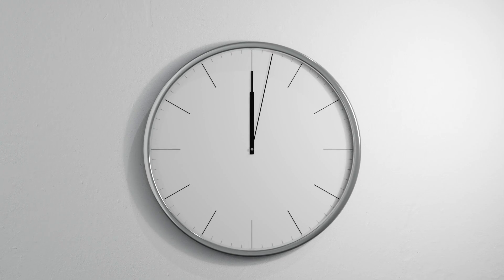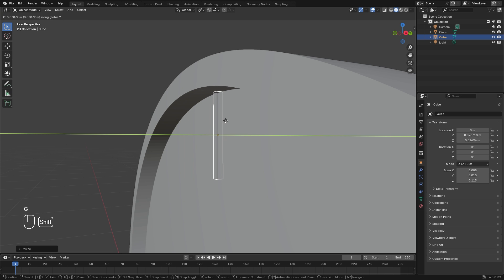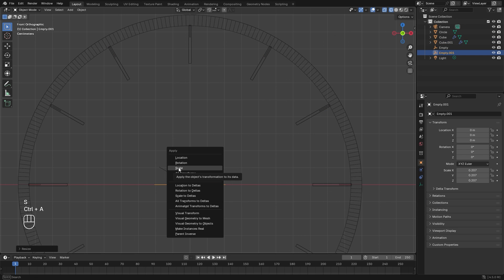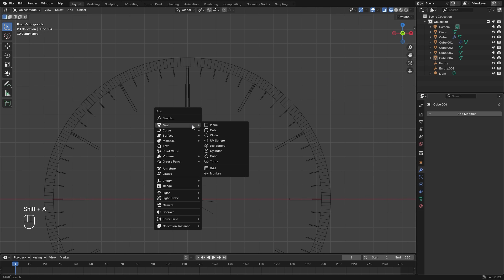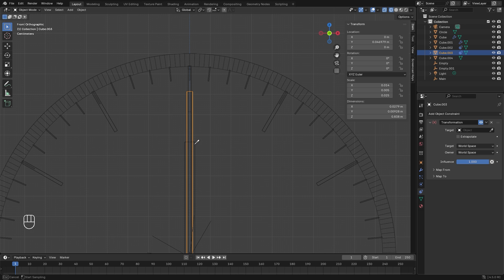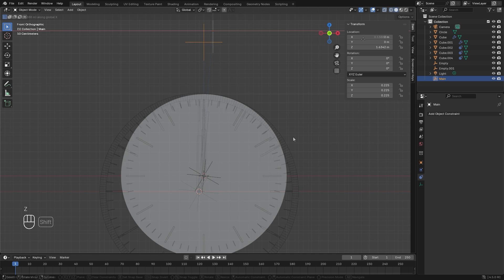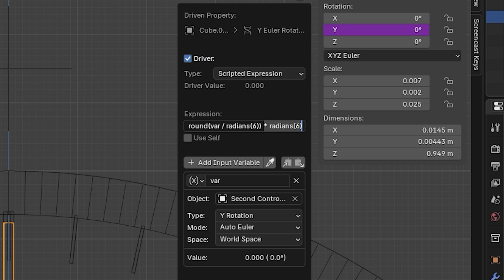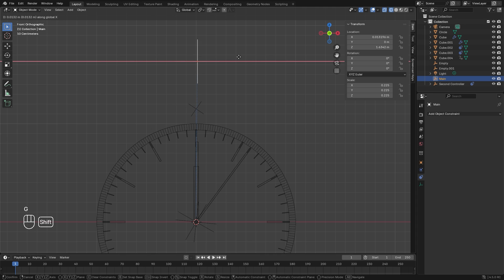How to Create a Ticking Clock in Blender (Tutorial)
In this Blender Tutorial we will be creating a clock animation using constraints and drivers and rendering it out in EEVEE!

PC Specs
i7-9700k 3.60Ghz
Geforce RTX 2060
48GB DDR4
1Tb SSD 1Tb Hard Drive

Introduction 0:00
Modeling the Clock 0:17
Using Constraints 4:45
Ticking Driver 8:21
Clock Animation 11:53
Lighting and Materials 14:47
Outro 17:42

Blender Tutorial How To Animation Clock Constraints Drivers BlenderMadeEasy Beginner Tutorial B3D Cycles EEVEE